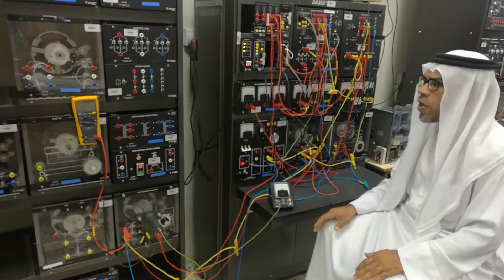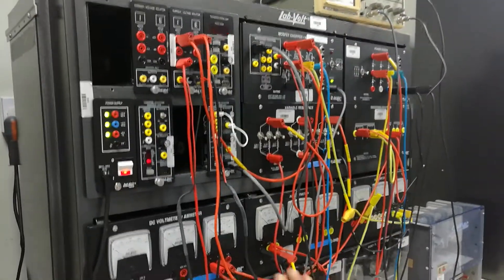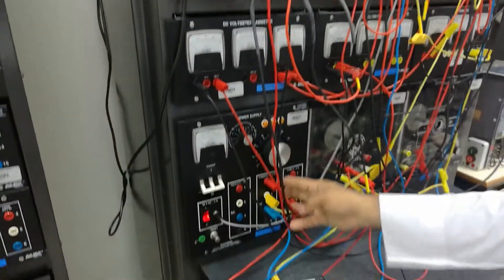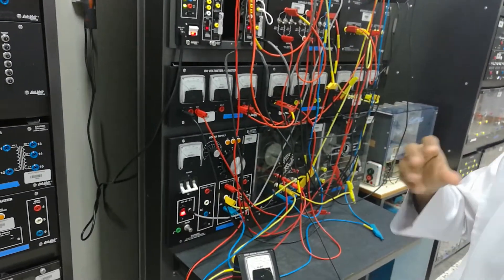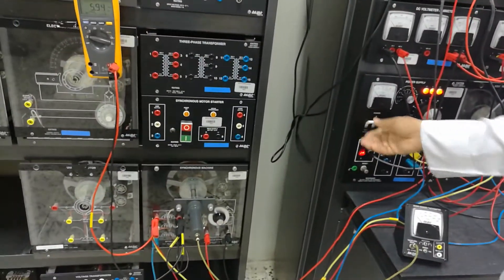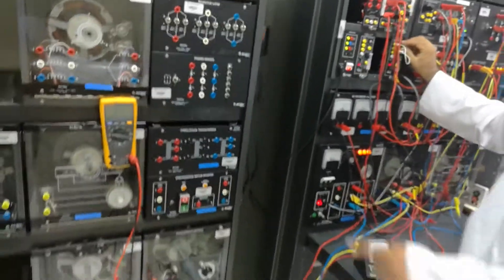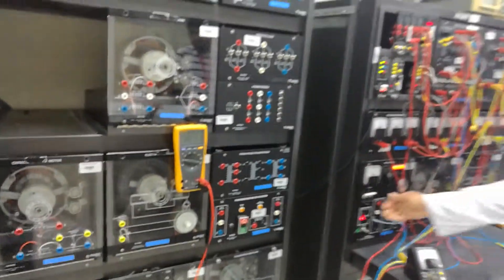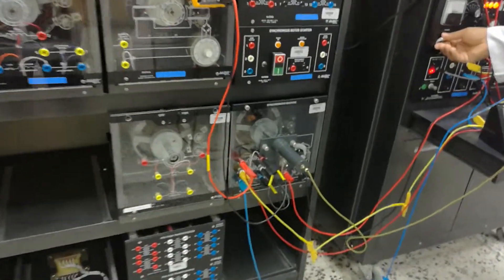Self-Starting Synchronous Motor with 180-degree variable frequency drive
How a synchronous motor can be started using a variable-frequency drive.

At the start,  the electronic drive produces a low-frequency power signal which is fed to a 3-phase synchronous motor. This signal produces a slowly revolving field in the stator  and thus the excited rotor is able to catch up with the revolving field. Then, the frequency is gradually increased and the rotor gains speed quickly